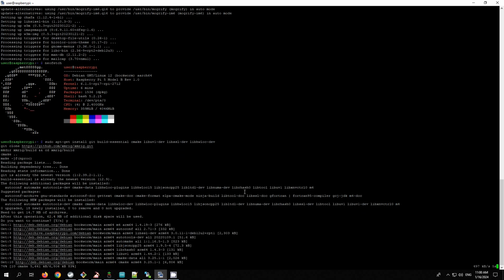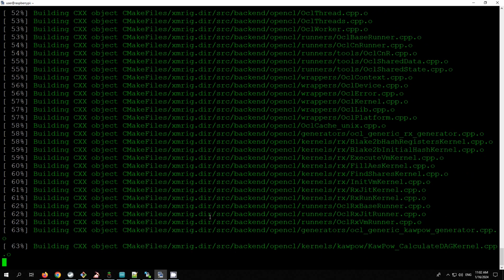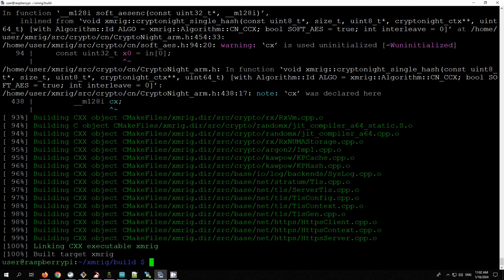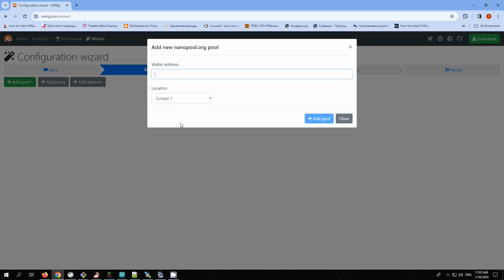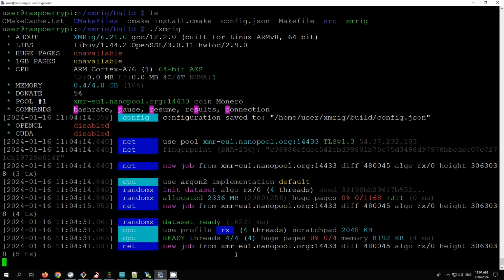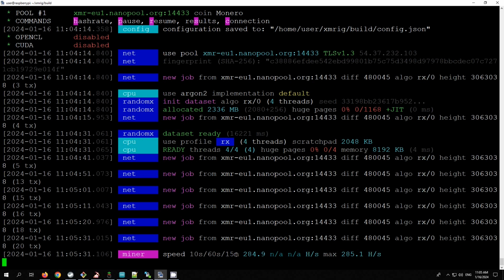Raspberry Pi 5: Installing, Compiling, and Mining Monero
🖥️ **Raspberry Pi 5: Monero Miner Setup, Compilation, and Mining Guide** ⛏️

In this video, I take you through the complete process of setting up, compiling, and running a Monero miner on a Raspberry Pi 5 with 4GB of RAM running Debian 12. Whether you're interested in crypto mining, learning more about the capabilities of the Raspberry Pi 5, or just curious about the process, this guide has you covered.

### What You'll Learn:
- **Installation of Required Packages:** 📦 Step-by-step instructions on how to install all necessary software and dependencies to get your Raspberry Pi ready for Monero mining.
- **Downloading and Compiling XMRig:** 🛠️ A comprehensive guide to downloading the XMRig miner from GitHub, creating the necessary build directories, and compiling the miner on your Raspberry Pi 5.
- **Configuring the Miner:** ⚙️ Instructions on how to set up your mining configuration file, with tips on using the XMRig wizard to create a config file that suits your needs.
- **Running the Miner:** 🚀 Once everything is set up, I'll demonstrate how to launch the miner and monitor its performance, including an average mining speed of 285 hashes per second.

### Why Watch?
This video is perfect for anyone who:
- Owns a Raspberry Pi 5 and wants to explore its potential for cryptocurrency mining.
- Is interested in learning how to compile and run software on a Linux-based system like Debian.
- Wants a straightforward, hands-on guide to setting up a Monero miner without unnecessary complications.

### Additional Resources:
All the commands and configurations used in this video are available on the website linked in the description below. Make sure to check it out to follow along with the video.

This version includes relevant hashtags to help increase the visibility of your video and make it more discoverable on YouTube.